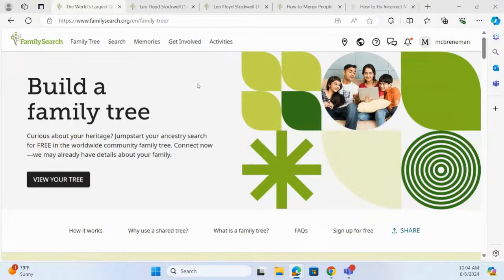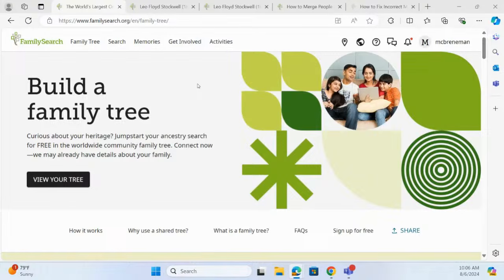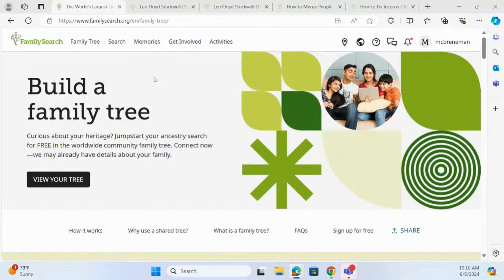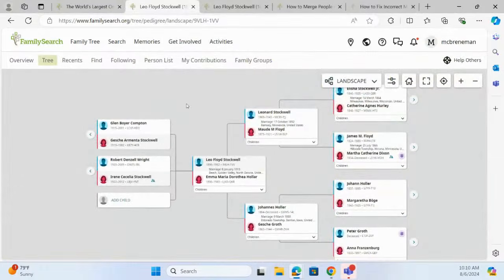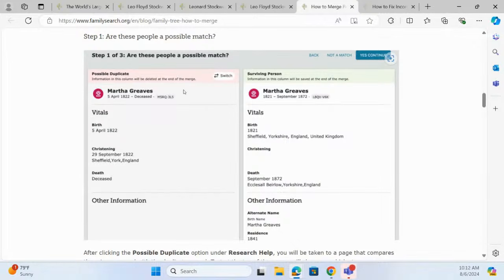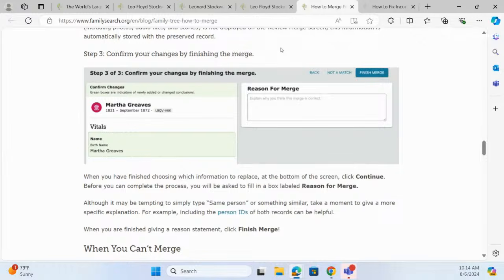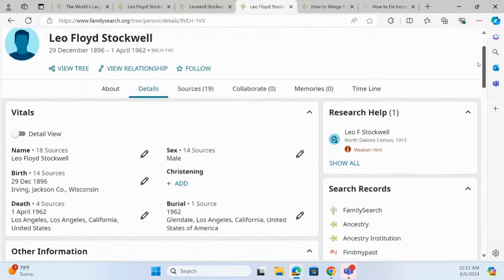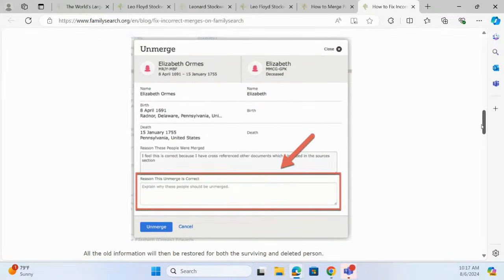FamilyTree Merging Duplicate Individuals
Duplicate individuals can be found in the Family Tree for a variety of reasons. These can be combined or “merged” so there is only one record for a given person. Merging must be done with care so improper combinations are not done.  This class will cover how to analyze duplicate persons and the steps to properly complete a merge.